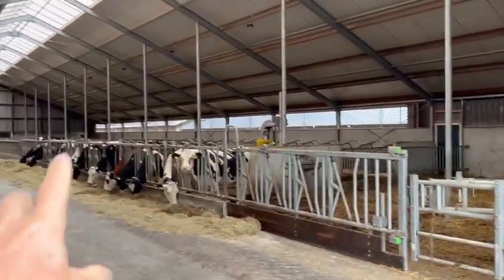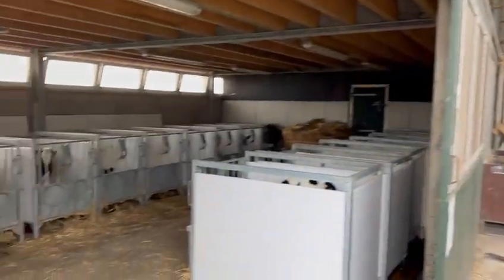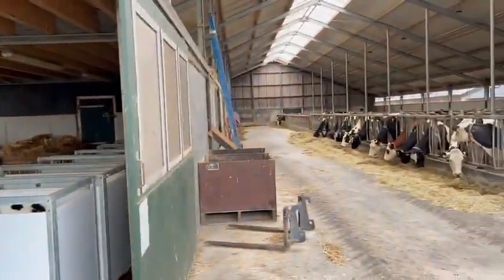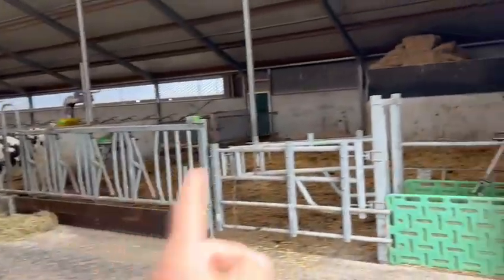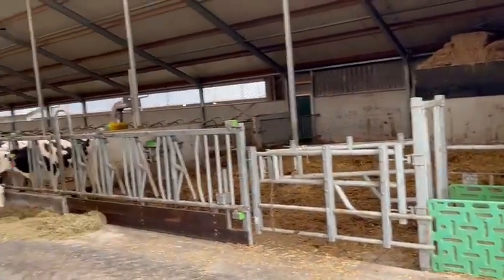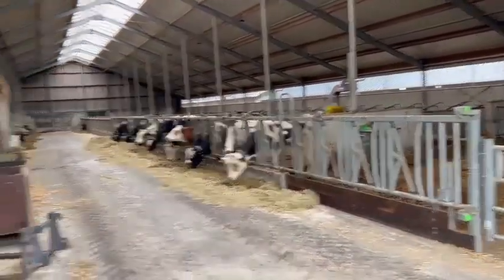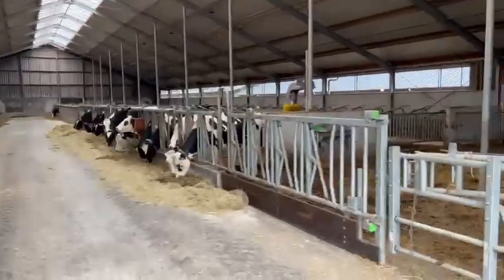Nice CowSignals cuddle box concept set up! Always put more than one cow in a pen for social contact.